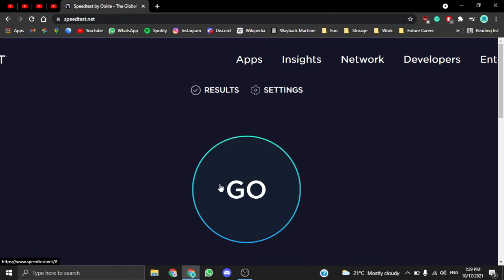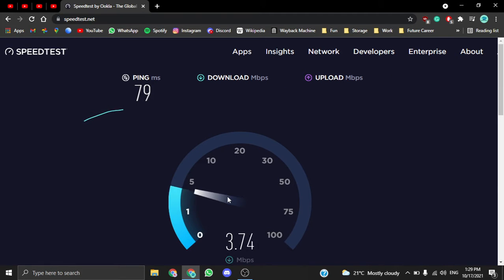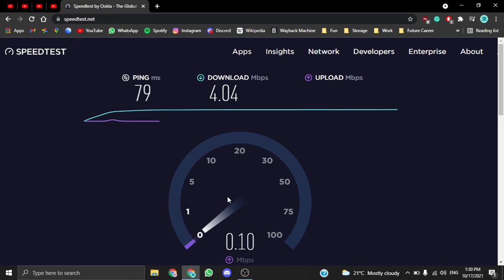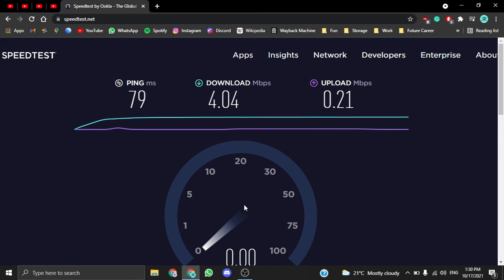Tutorial: Best way to mesure your internet speed (Speedtest)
In this video, I will show the best way to measure your internet speed.
LINKS:
speedtest.net